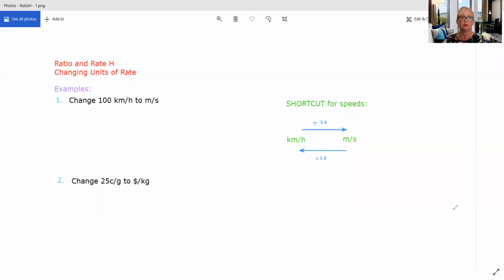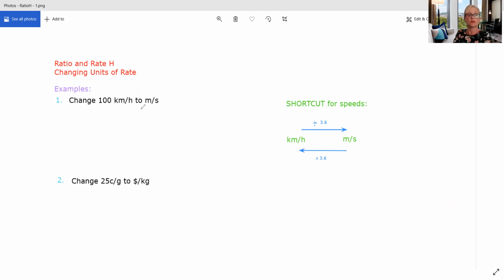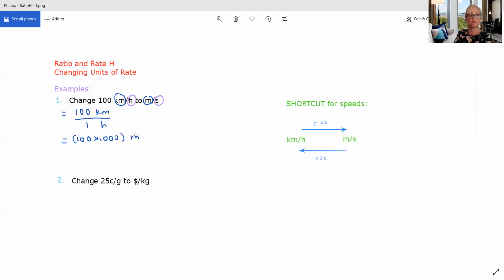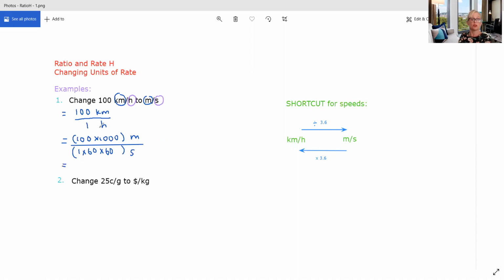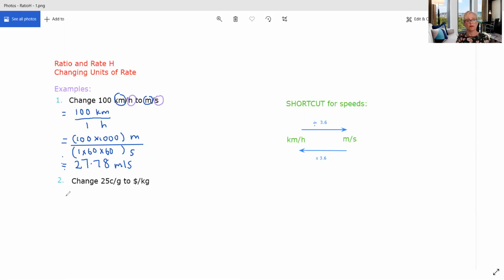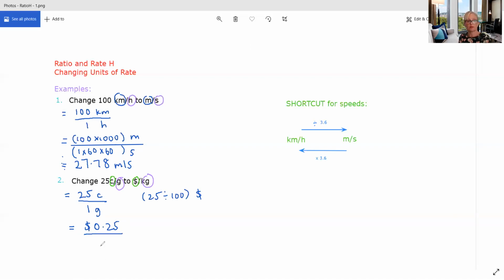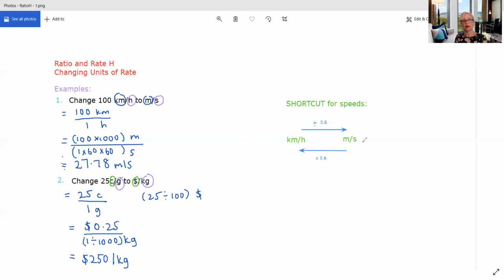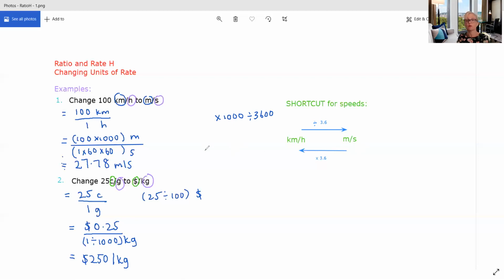Ratio and Rate H Changing units of rate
Changing units of rate